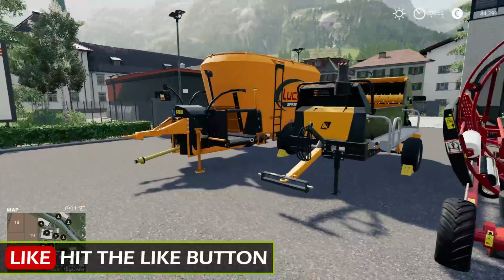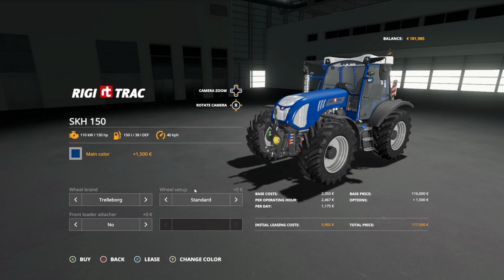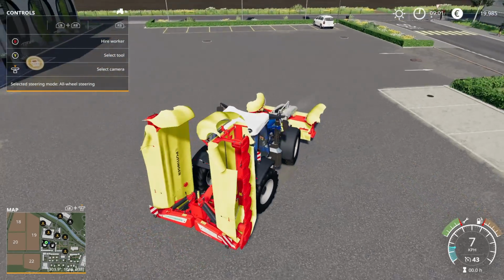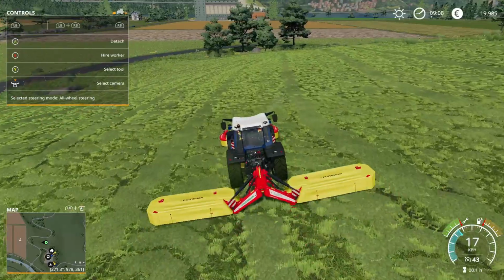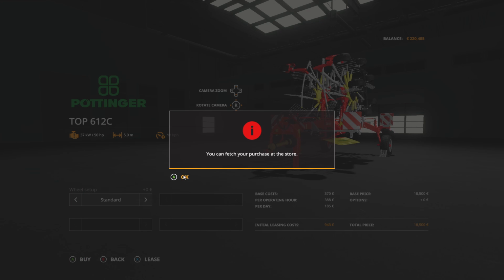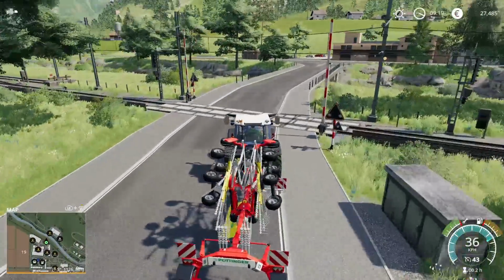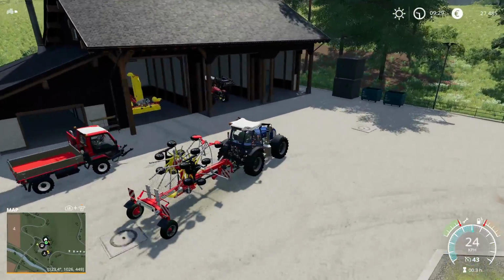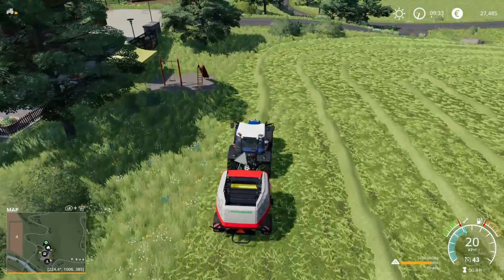Swiss Alps DLC 02 | farming Simulator 19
Getting grass bales done for silage.